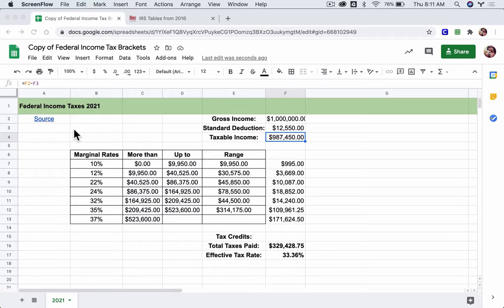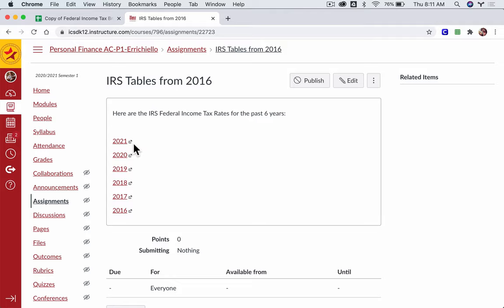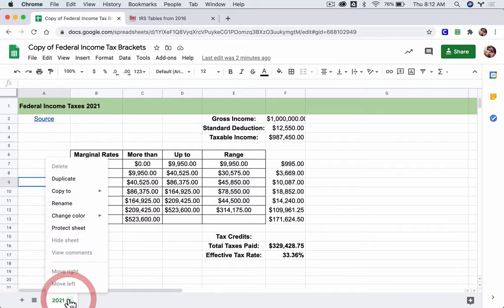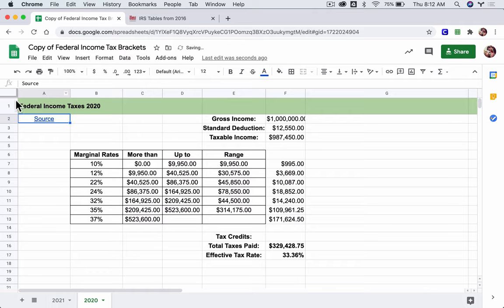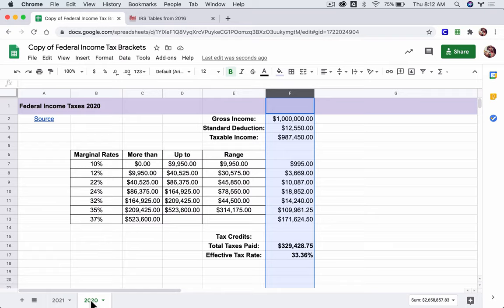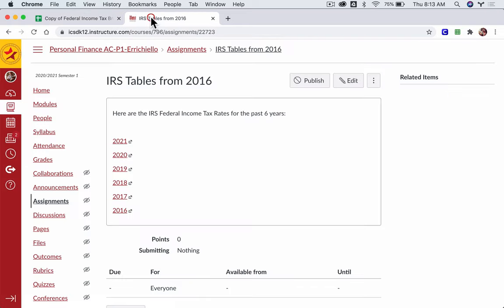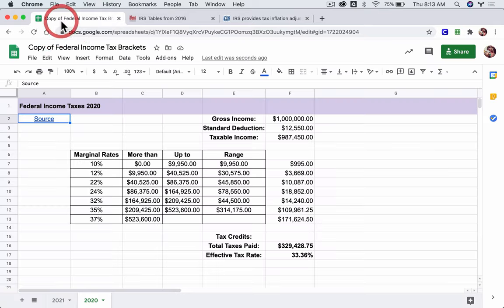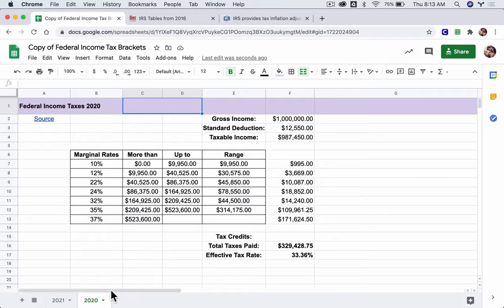Duplicate Your Tables